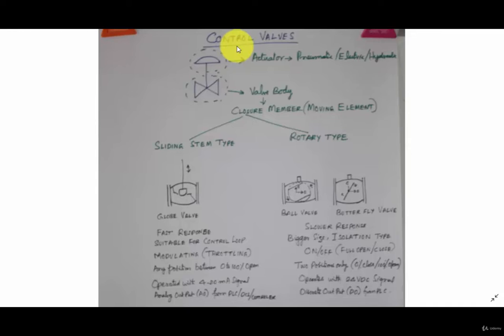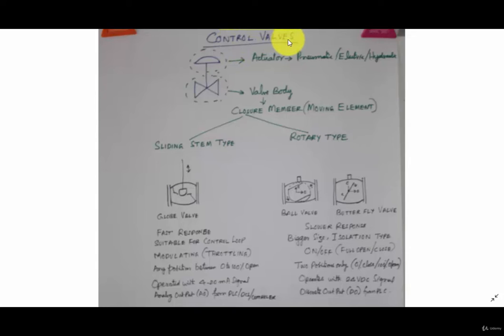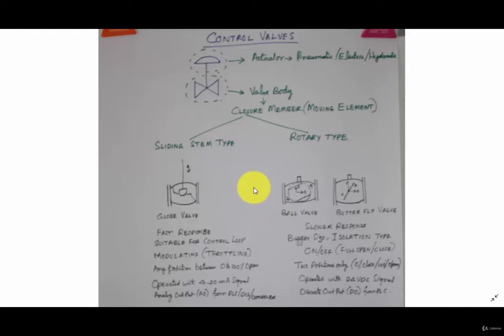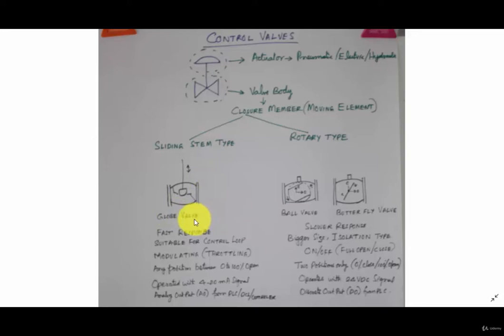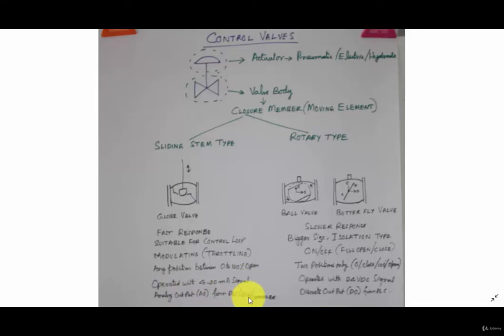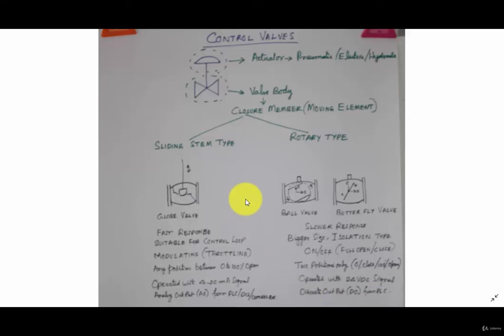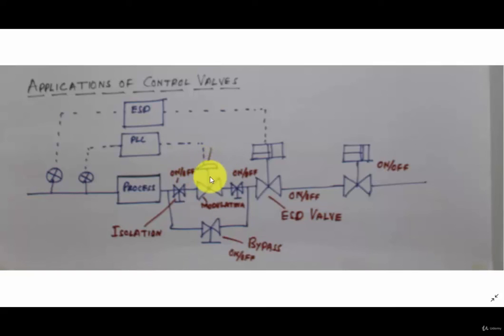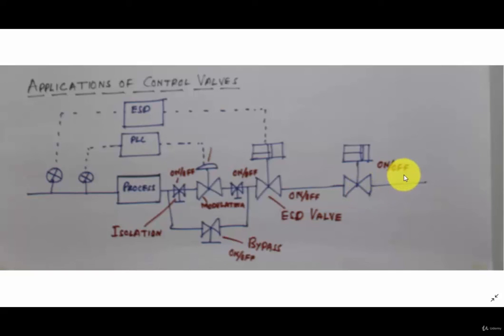1 Introduction Control valves;Types,Application